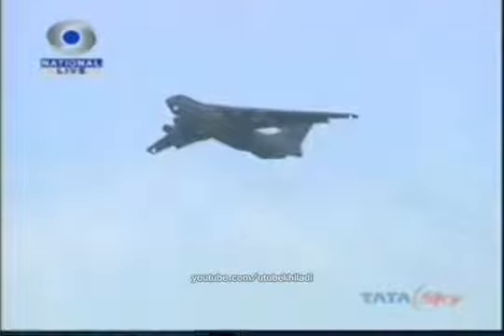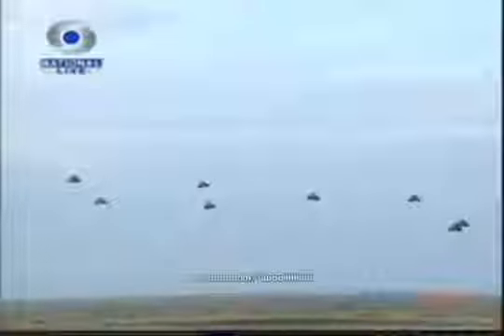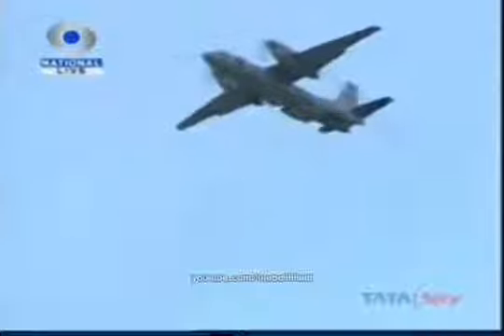IAF Vayu Shakti 2010 (20 of 30) AN-32 Transport airlift special ops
The Indian Air Force IAF for the first time showcased it's night attack capability publicly in the Pokhran desert, India during Vayu Shakti 2010. India's most .